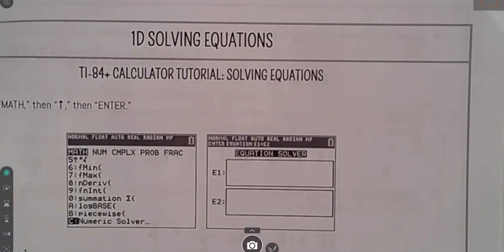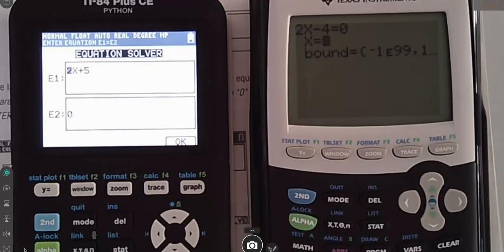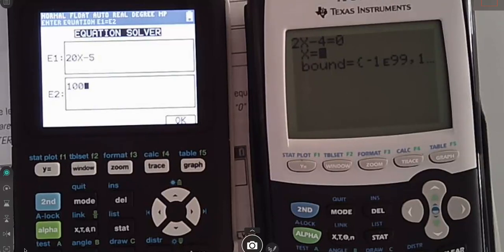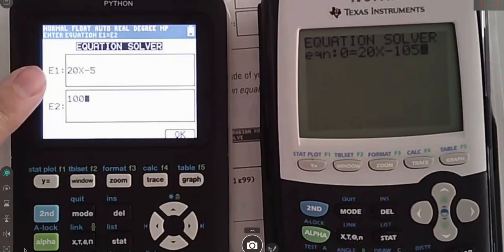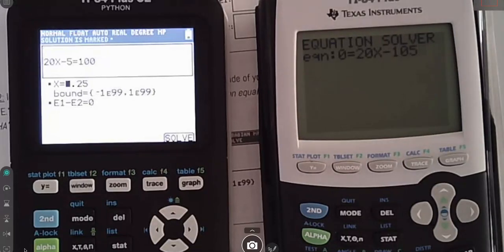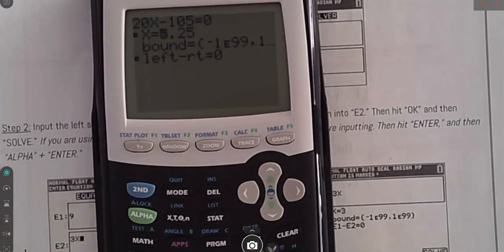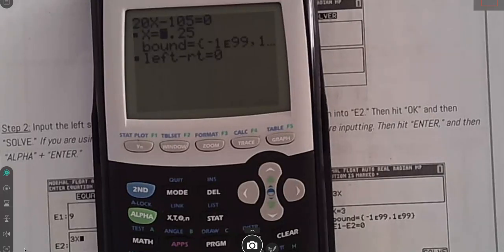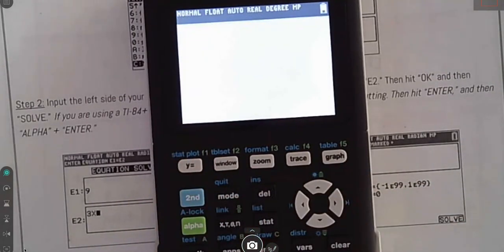1D Calculator Tutorial (Algebra 1 Block F)